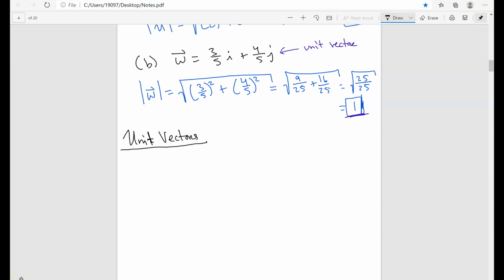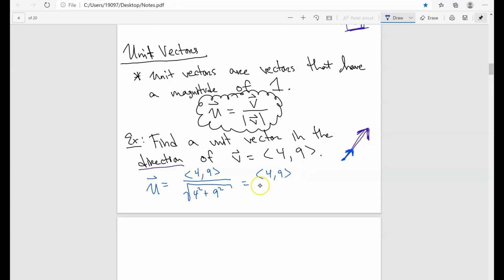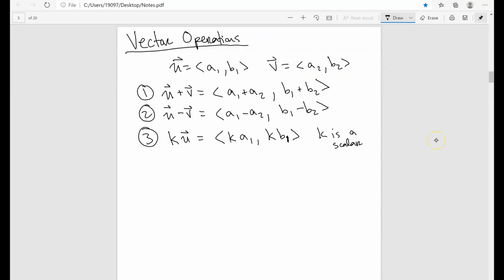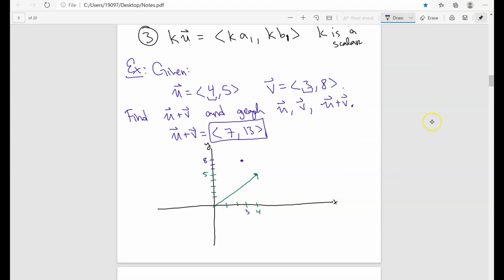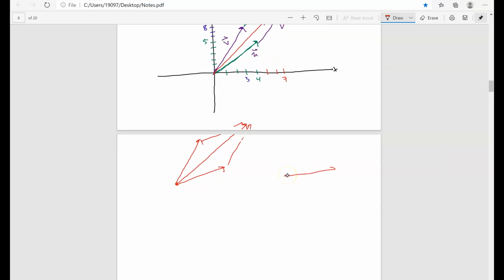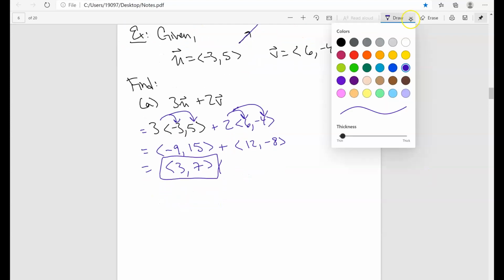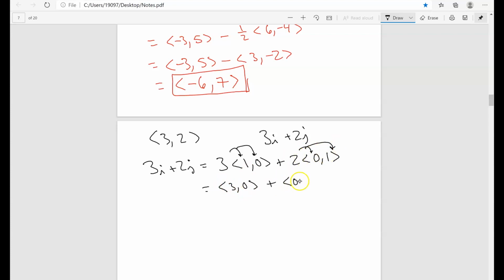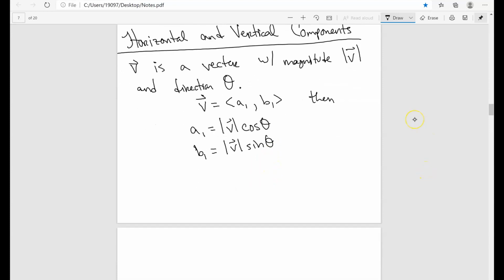Math 141: Vector Operations